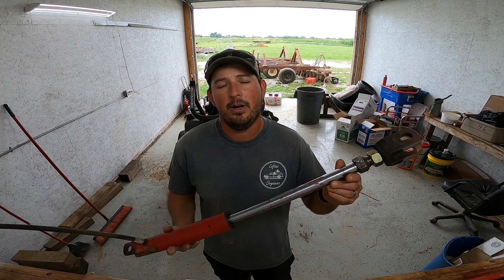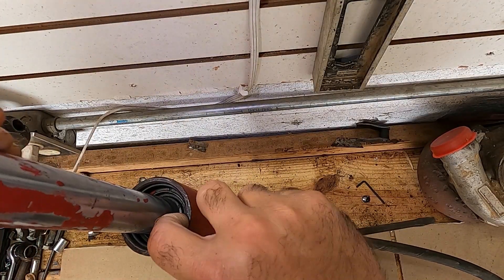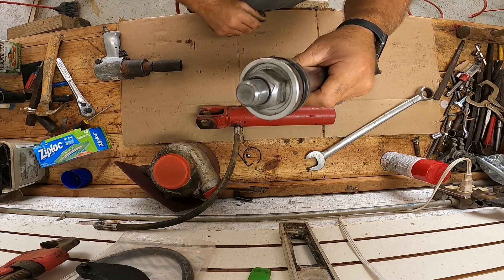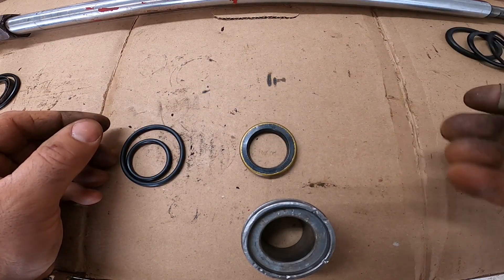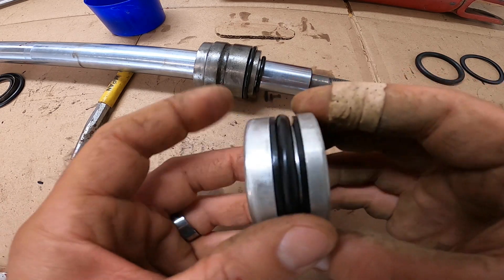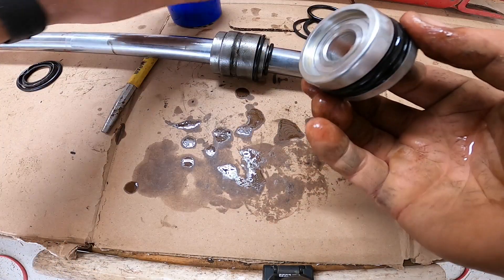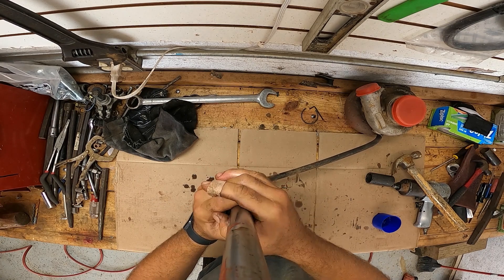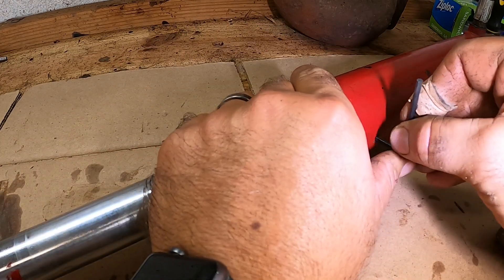How To Rebuild Hydraulic Cylinder - New Holland 1036 Bale Wagon (2022)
In this video we rebuild a hydraulic cylinder on a New Holland 1036 Stackliner Bale Wagon to fix a bad hydraulic leak.

🔴 Go check out this link for some Great Savings on GoPro Cameras and Accessories!!
🔴Go check out this link for some Great Savings at Tractor Supply!!